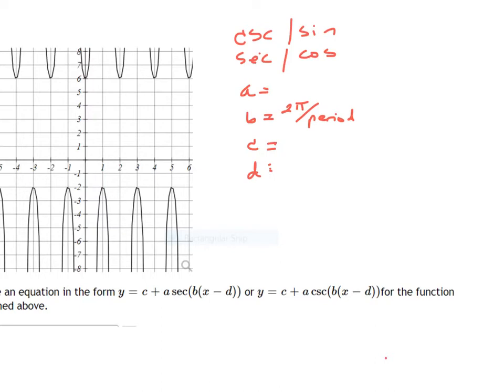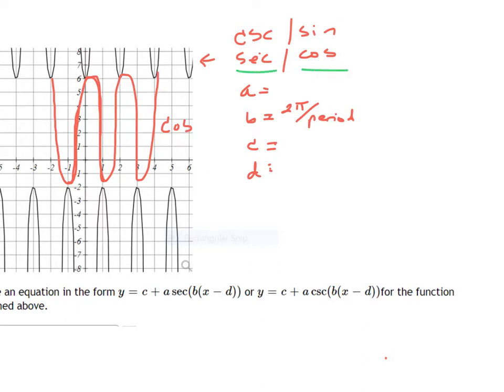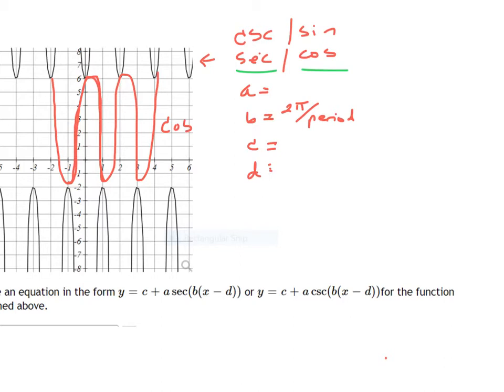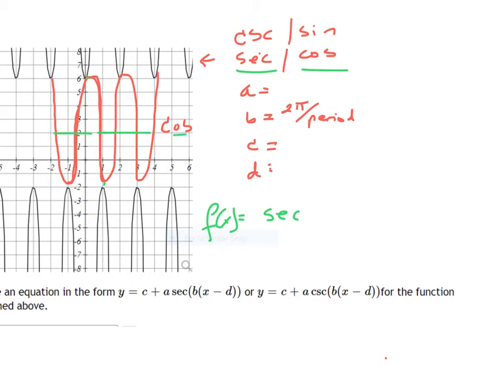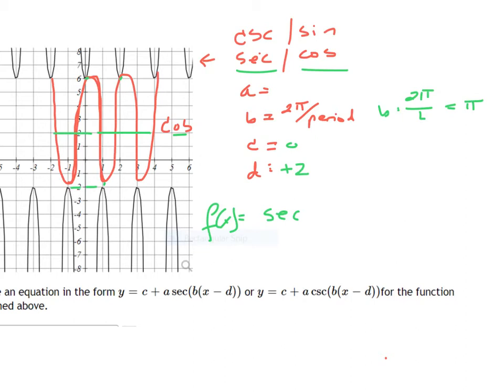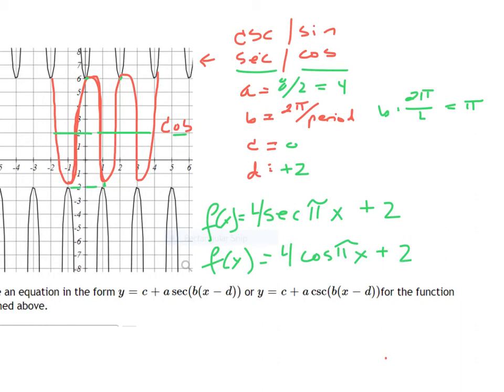reciprocal functions sin csc and cos sec 1047 4.8.2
How to find the functions of a cosecant or secant graph by imagining the reciprocal sin or cos function